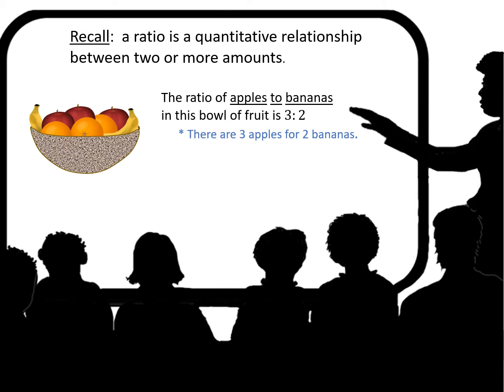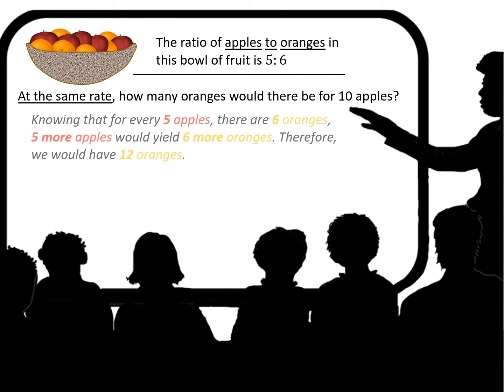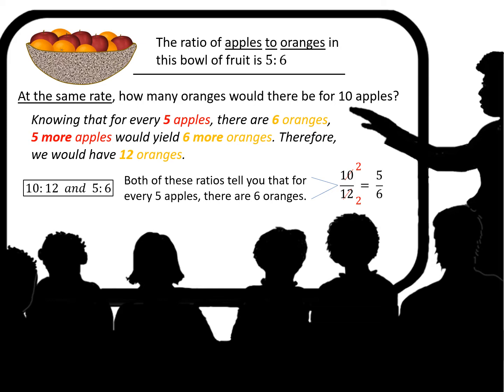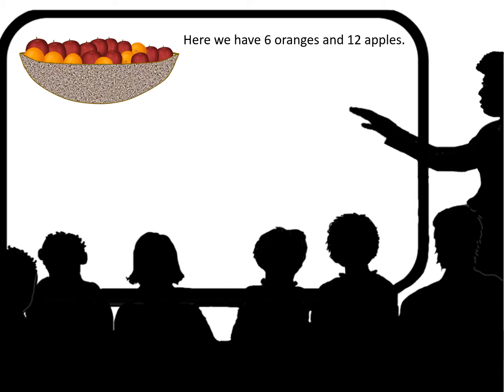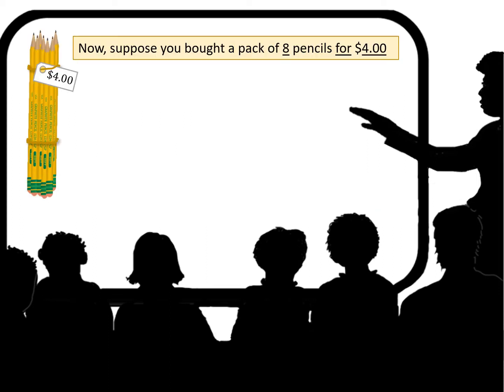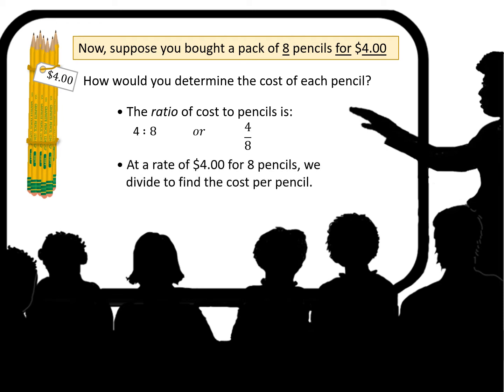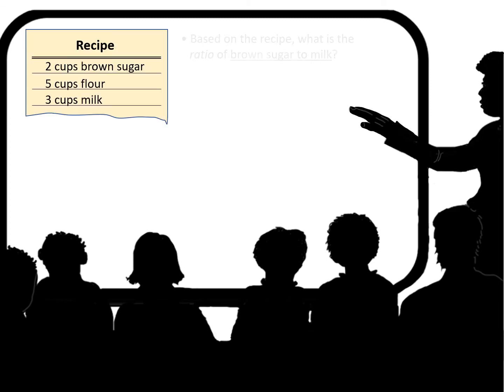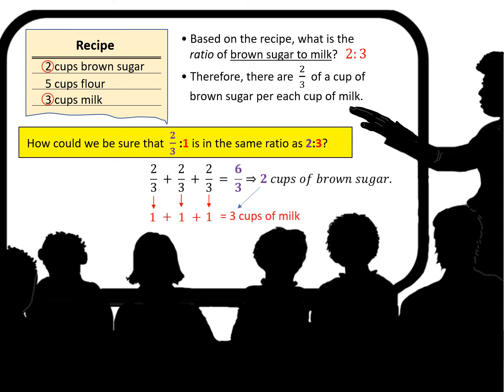Calculating Unit Price Given a Ratio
This is a mathematics instructional video aligned with CCSS.MATH.CONTENT.6.RP.A.2
Understand the concept of a unit rate a/b associated with a ratio a:b with b ≠ 0, and use rate language in the context of a ratio relationship. For example, "This recipe has a ratio of 3 cups of flour to 4 cups of sugar, so there is 3/4 cup of flour for each cup of sugar." "We paid $75 for 15 hamburgers, which is a rate of $5 per hamburger."1
1 Expectations for unit rates in this grade are limited to non-complex fractions.